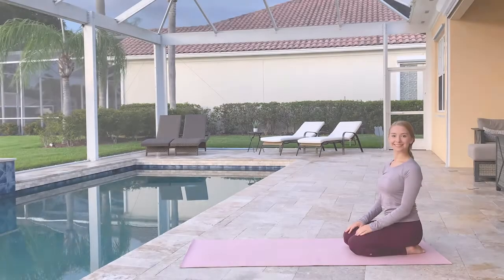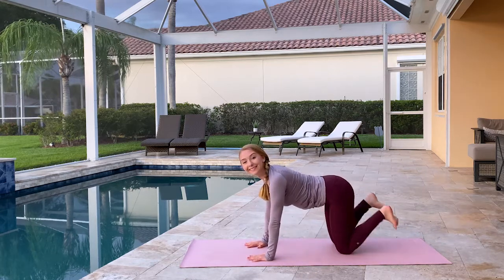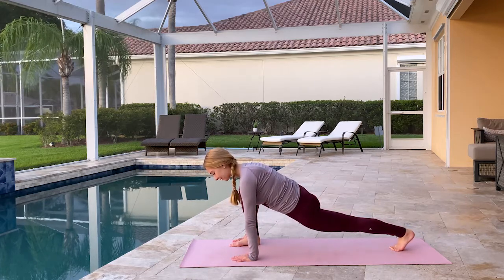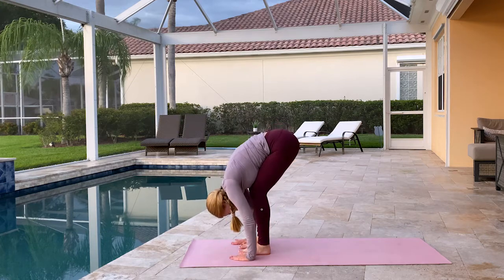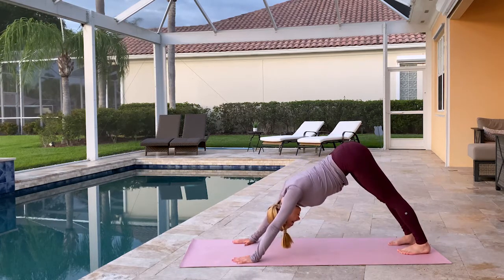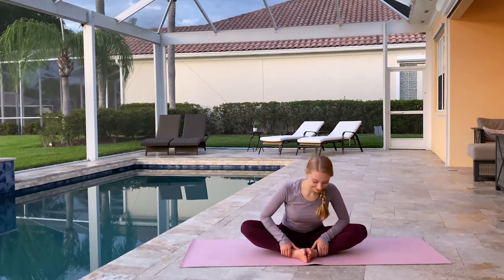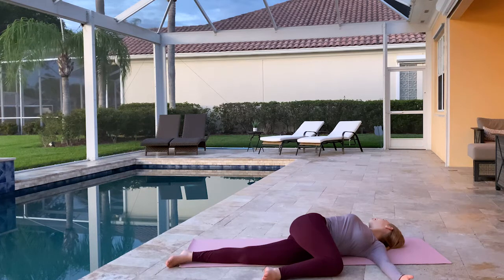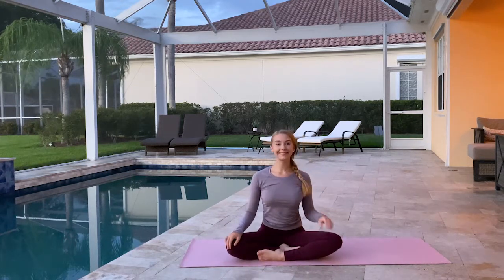20 Minute Yoga for Hips & Lower Back Tension Relief | Hips and Lower Back Stretch | Yoga with Julia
Welcome to your 20 MIN YOGA practice to RELEASE TENSION in HIPS & LOWER BACK! This is a rejuvenating relaxation flow that will help you to ease tension and release stress held in your hips and lower back.  Open to all Levels 🤗 Enjoy!

Thanks so much for joining me for this yoga flow to release tension and to unwind! ❤️✨

✨ Namaste ✨

🌟 Looking to start your journey to becoming a certified yoga instructor, health, life or wellness coach?! I’d love to invite you to check out all of the certification programs offered through the Institute for Integrative Nutrition as well as Chopra Global

I am participating in the Chopra Life Coach training and am thrilled to be able to offer life coaching soon to help individuals elevate their essence and reach their highest potential ❤️

🥰 I look forward to making an impact in my future clients’ lives! 💖

Music Used
Intro and close: